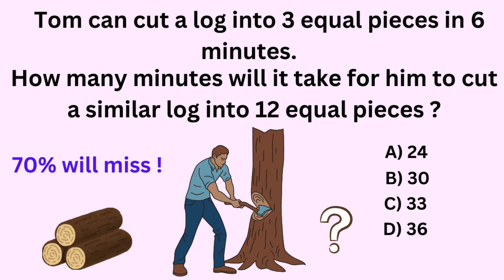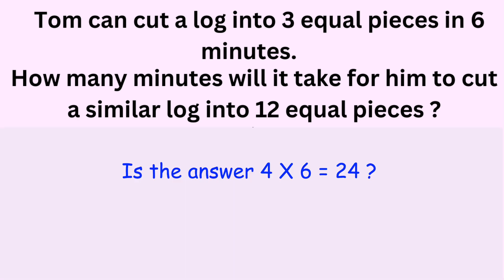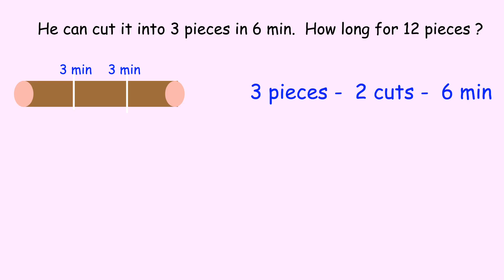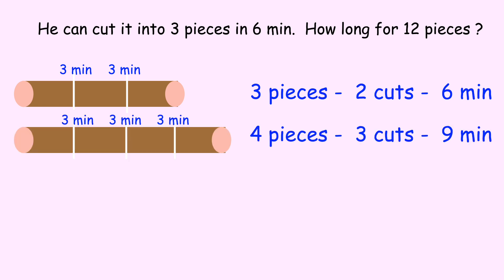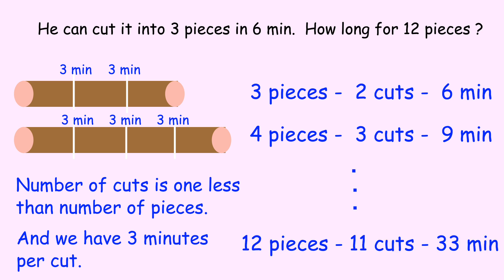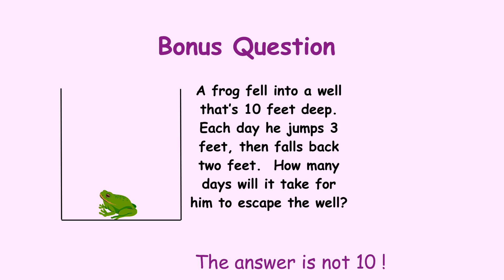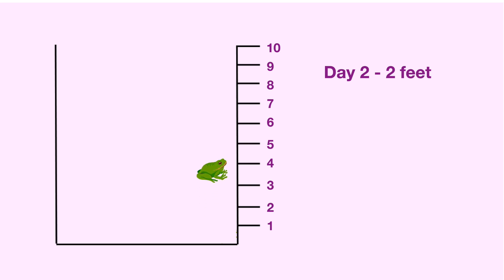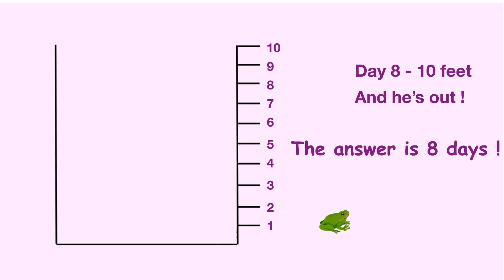Can You Solve the lumberjack riddle? Over 70 percent mss !!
Can you solve these two logic problems  ?  Test your logic skills !

We present two 'off by one' type riddles: The Lumberjack puzzle and the frog in the well riddle.  See if you can solve both before me !